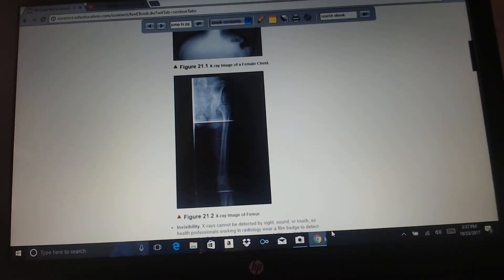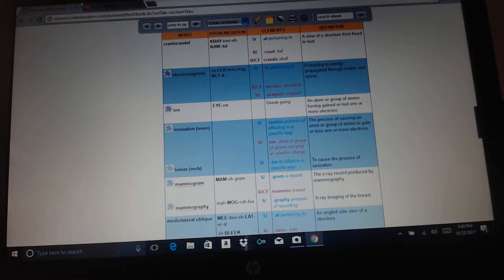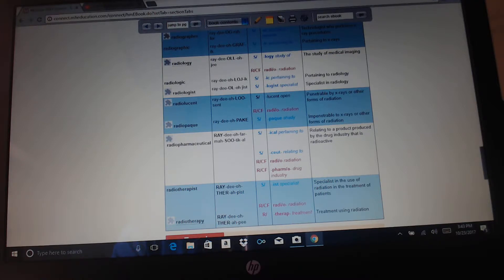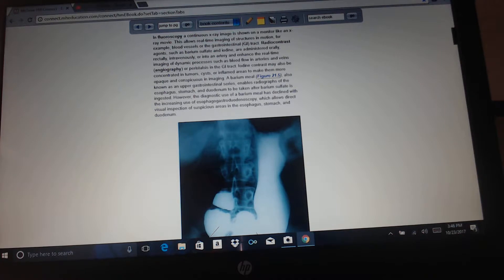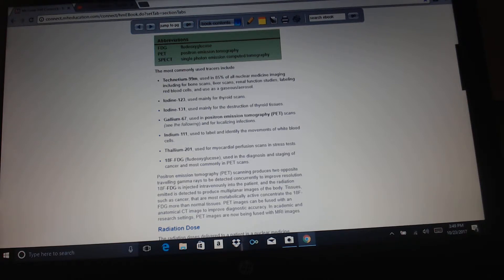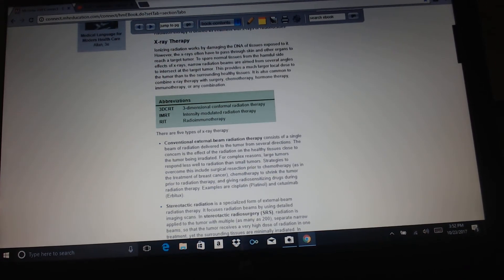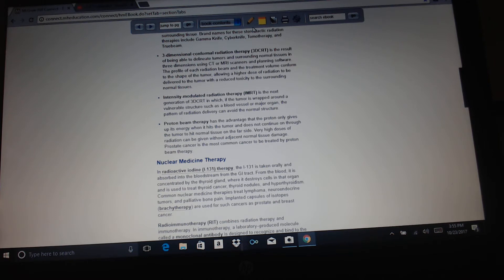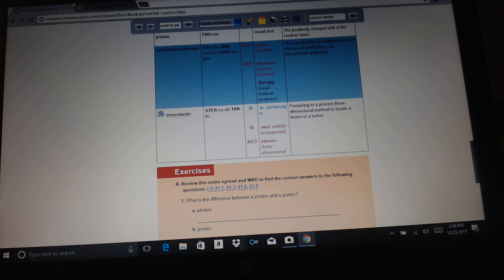Radiology and Nuclear Medicine